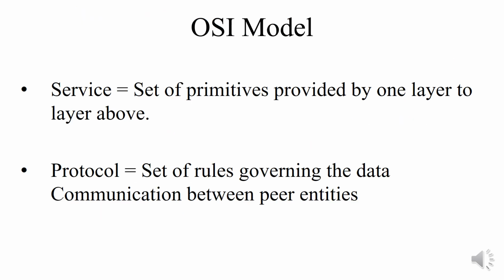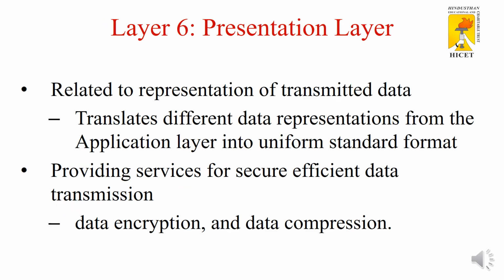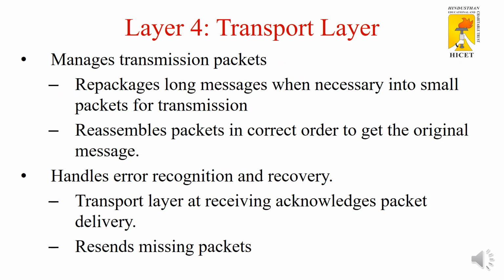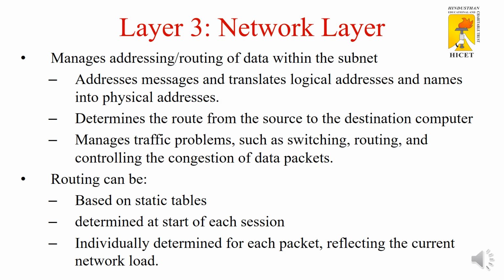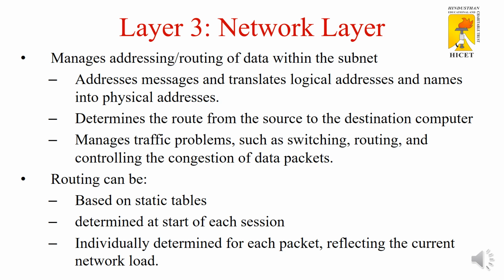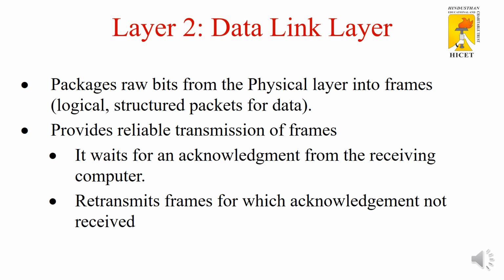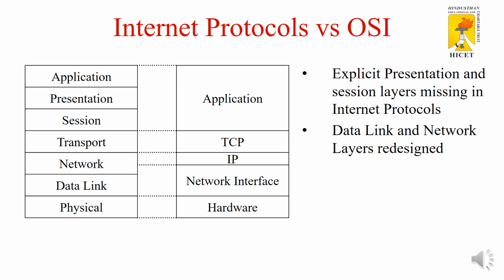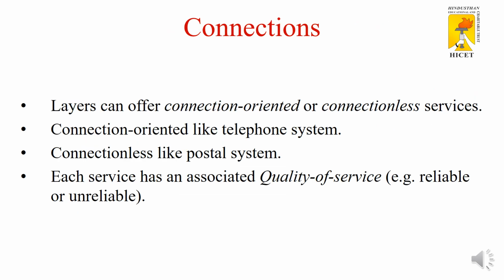OSI Model sk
This video gives the OSI model is a conceptual framework used to standardize network communication, dividing it into seven layers: Physical, Data Link, Network, Transport, Session, Presentation, and Application. Each layer has a specific role, ensuring interoperability between different network devices and protocols.